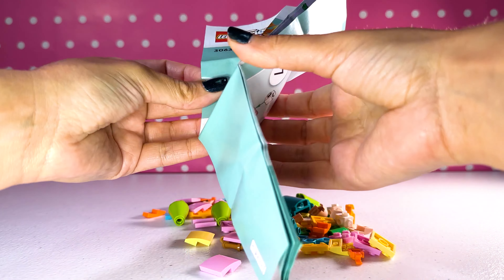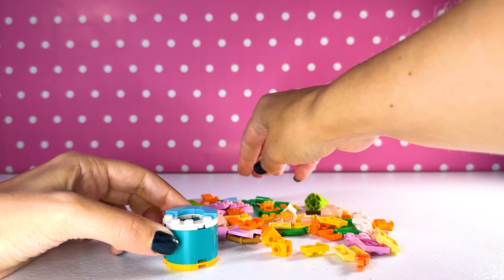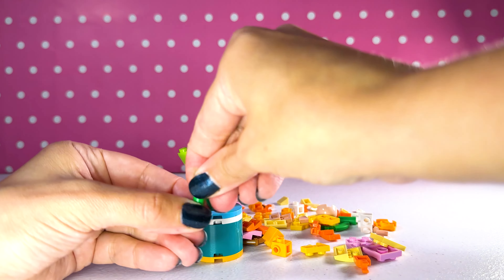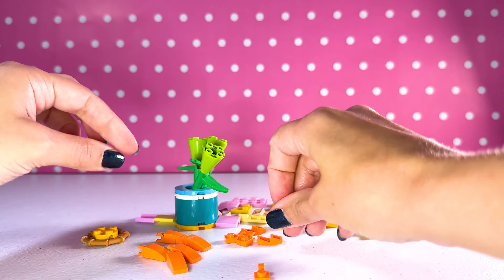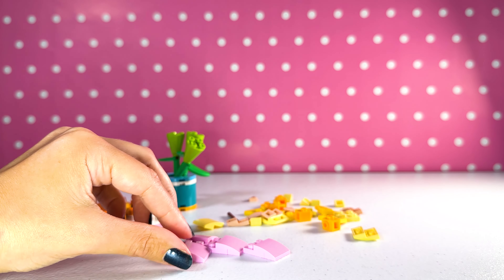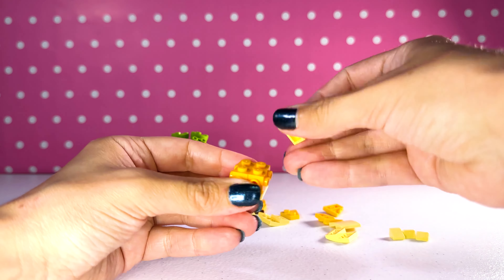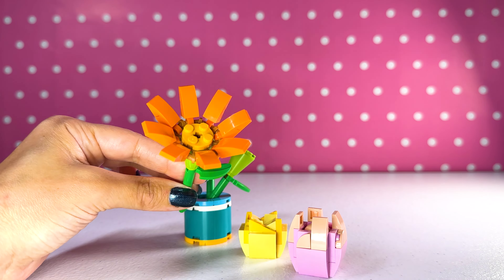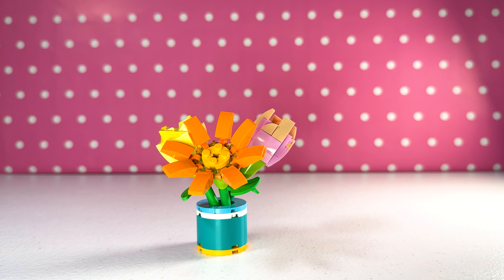LEGO Friends Flower bouquet PolyBag Build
Come join Amy as she builds the LEGO Friends Flower bouquet PolyBag Build. What did you think of the build? Which one was your favorite flower?